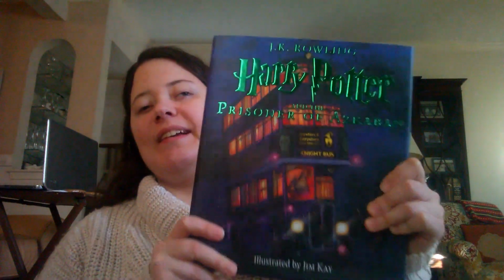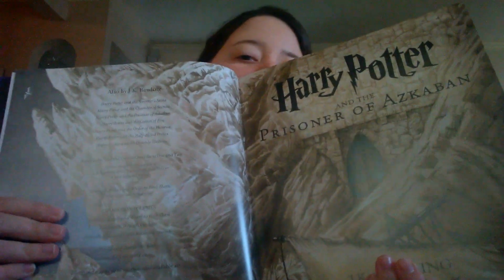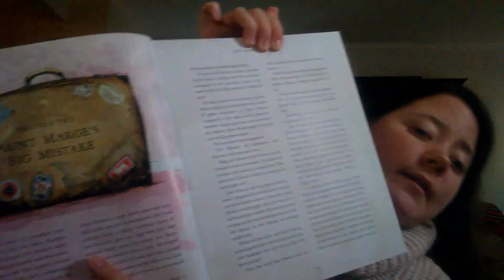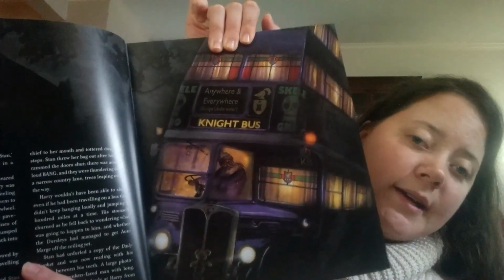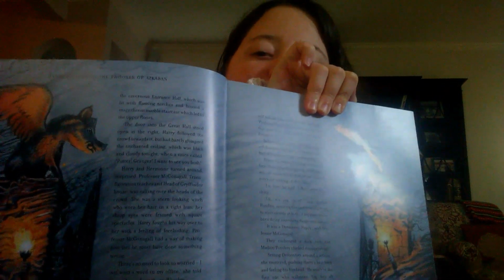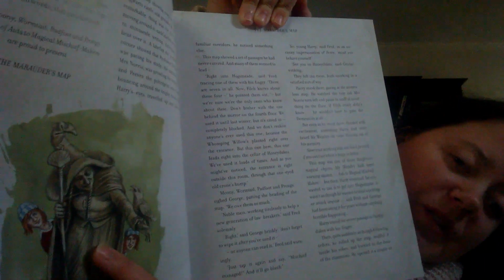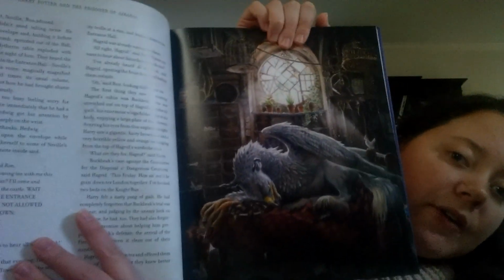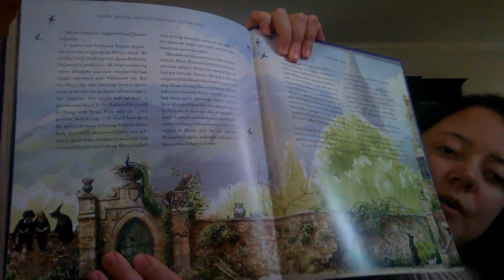Harry Potter and the Prisoner of Azkaban Illustrated Edition Haul and Sneak Peek- Spoilers!